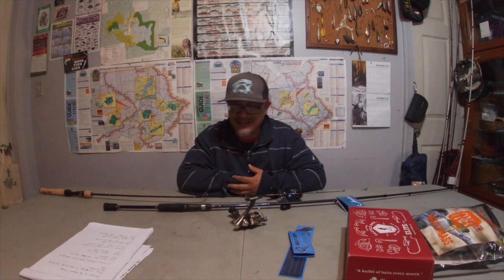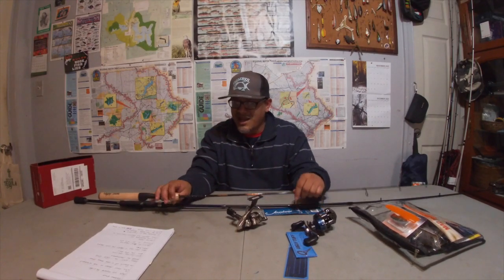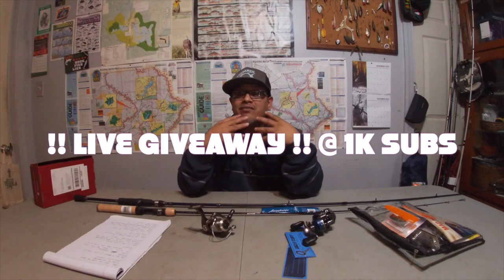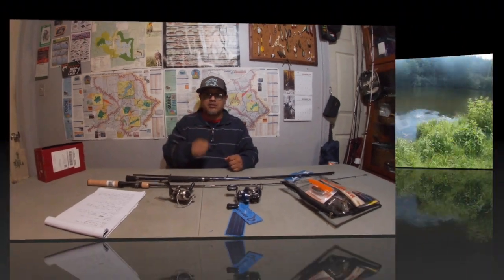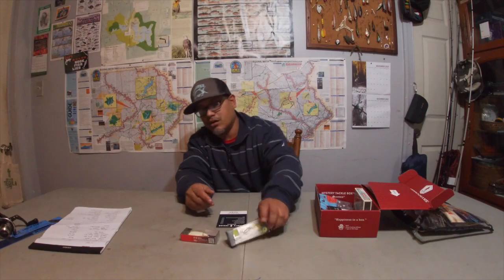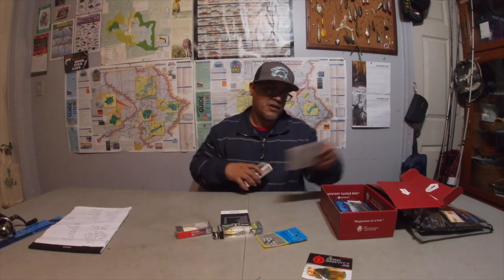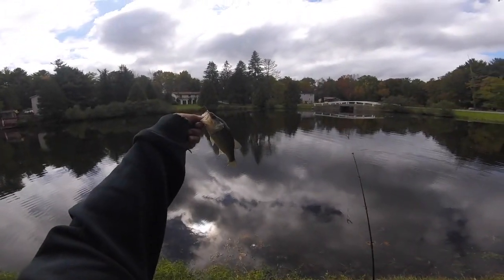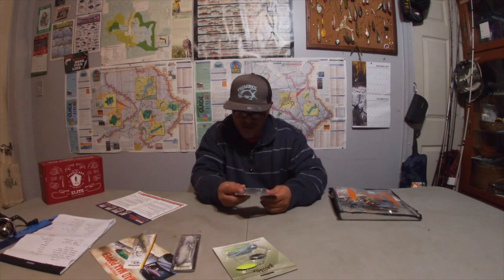$40 ROD REVIEW + UNBOXING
$40 dollar Rod review plus an awesome unboxing featuring: Mystery tackle box elite and Monsterbass regional

Rods:

1. Shakespeare Ugly stick Lite Pro
2. Jawbone Casting rod + reel combo

Subscription boxes:

1. Mystery Tackle Box Elite
2. Monsterbass Regional